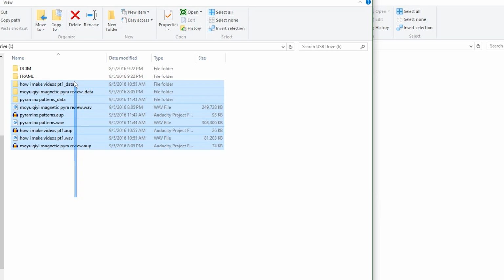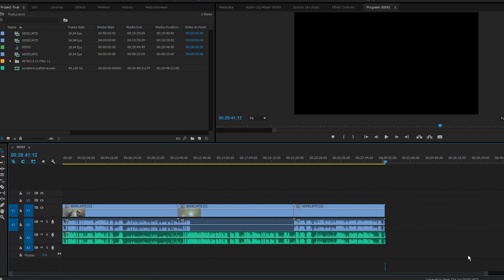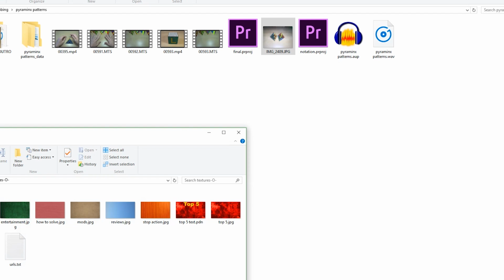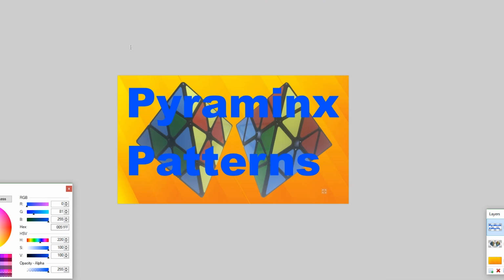How I Make my Videos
A quick overview of the process I go through every time I make a video.